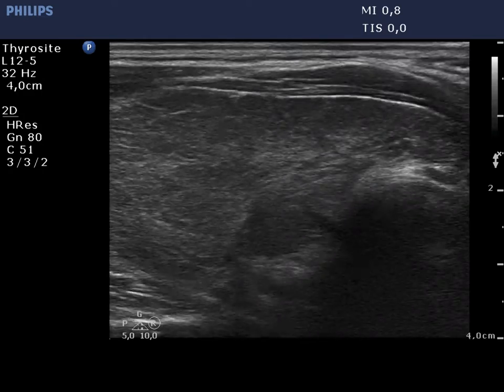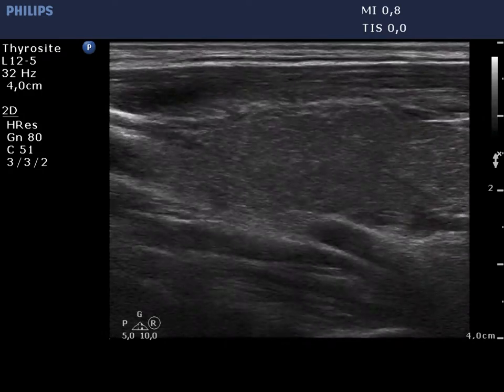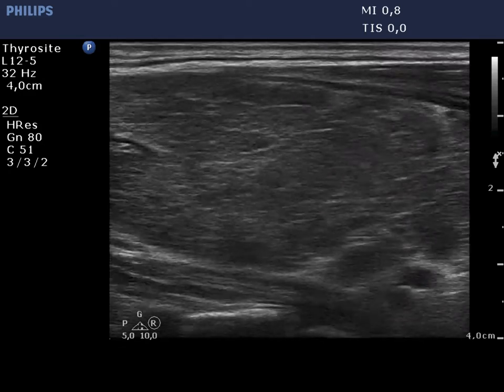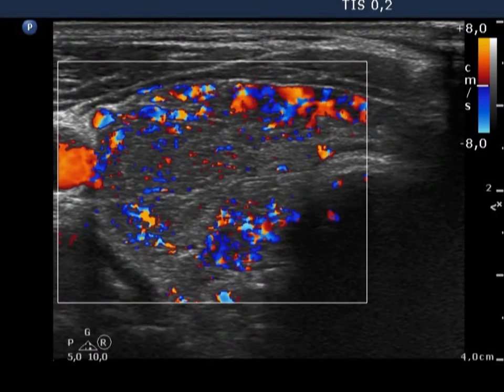Graves' disease and a concomitant papillary carcinoma - case 33